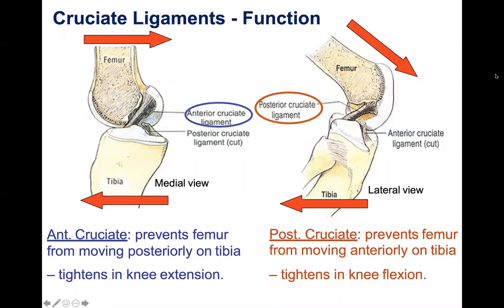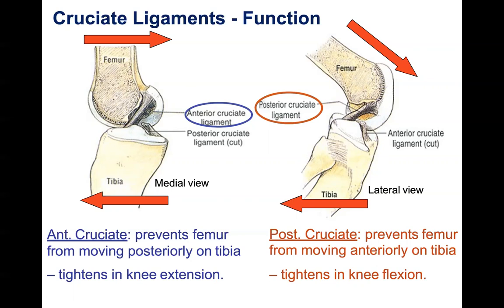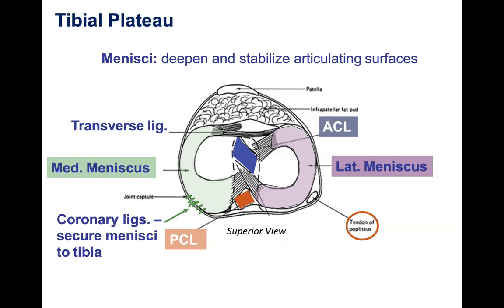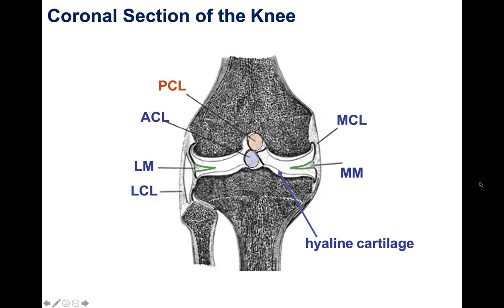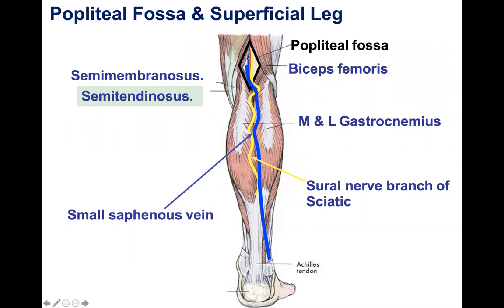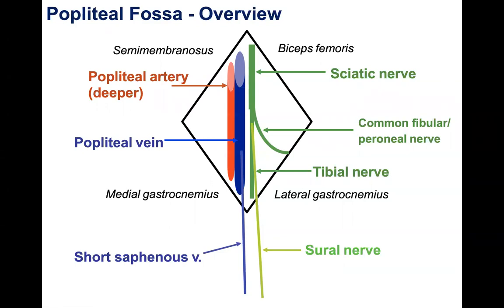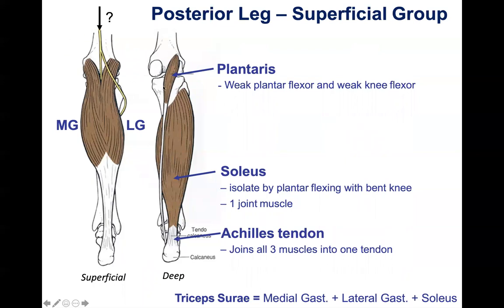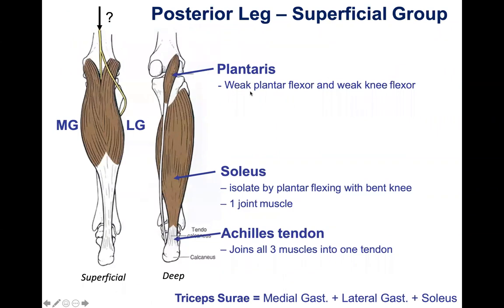HAMC Sem 2 | Lec 5 (Knee Cont'd)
Today we discuss the knee in a bit more detail, and highlight many things including supporting structures, associated injuries, and more!